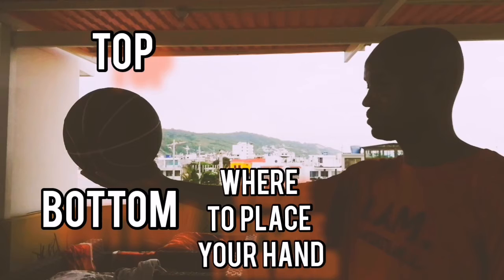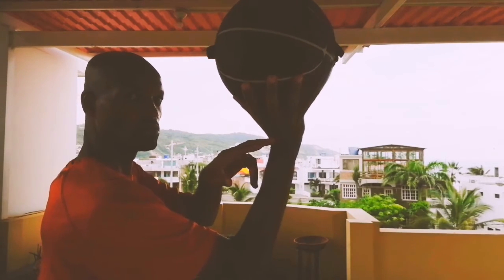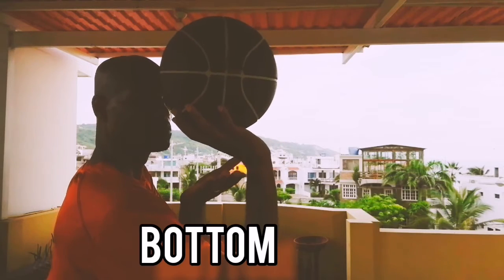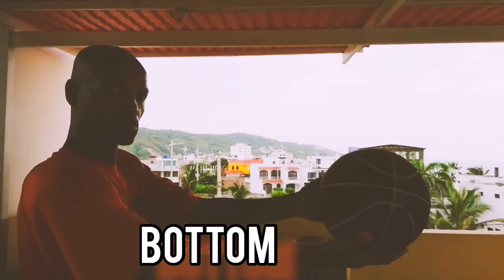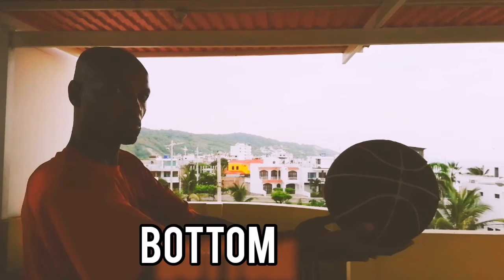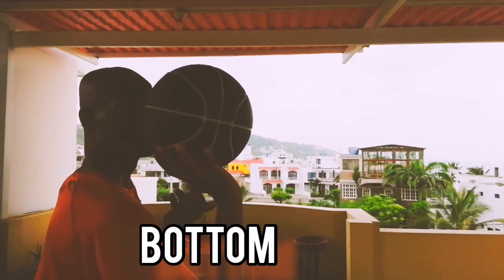Instructor Basketball training for beginners with Coach Twitty Basketball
Beginners, Intermediate & Advance info Video: Ages 6 through 10.

to sign your son and or daughter up for online instructor lessons.